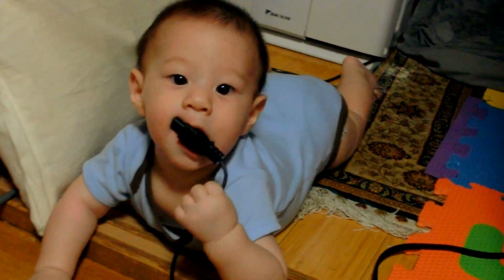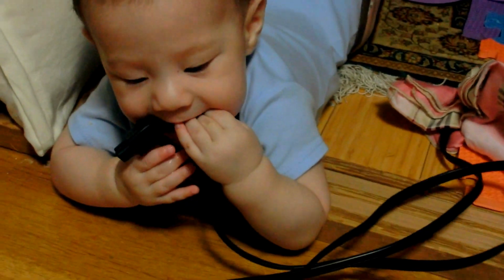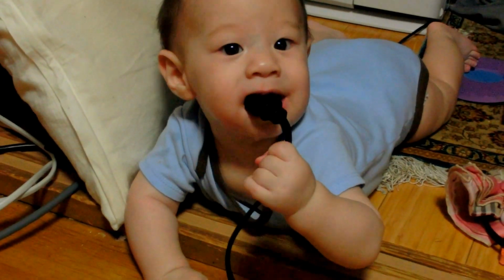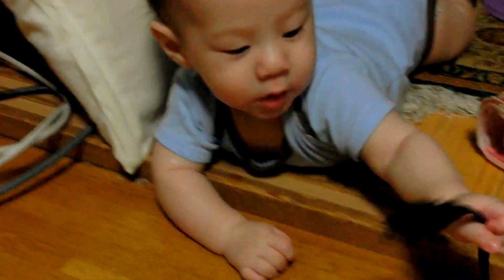24 weeks 5 days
this is apparently our favorite toy